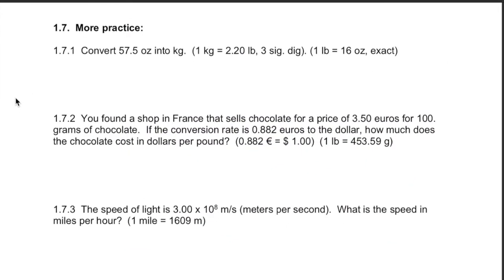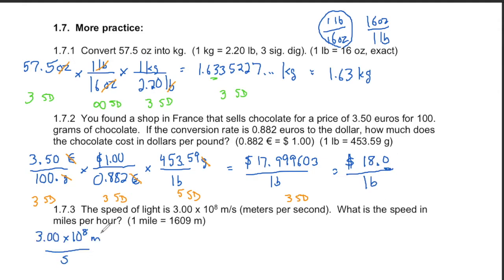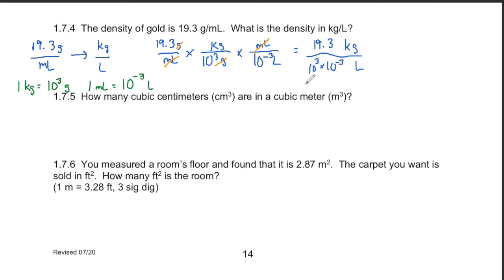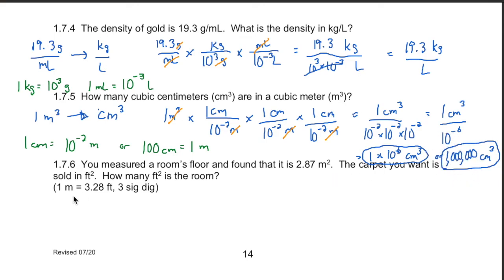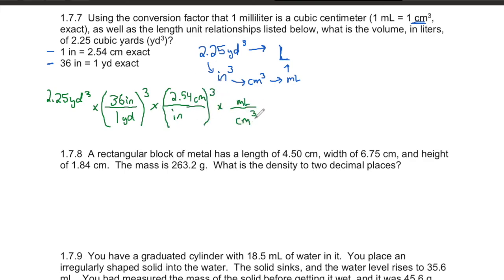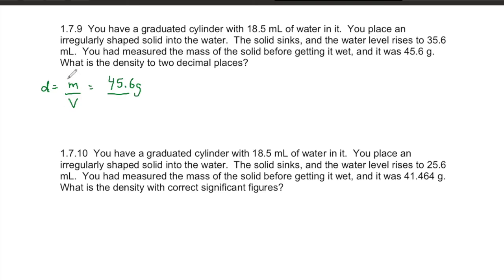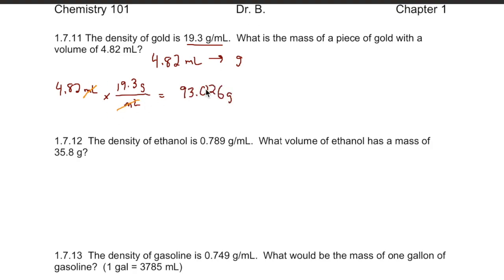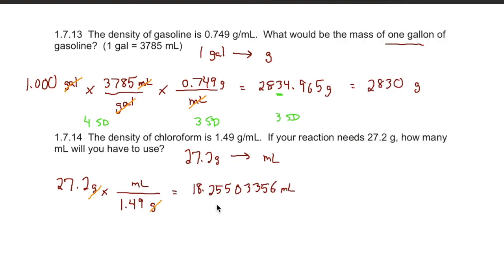2021 Chem101 Lec1.7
Some practice problems with conversions and density.